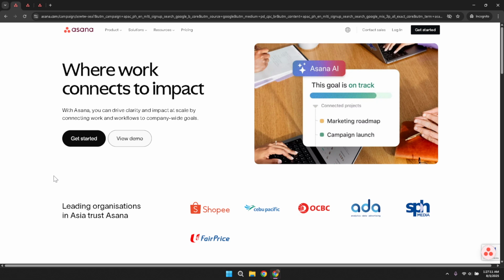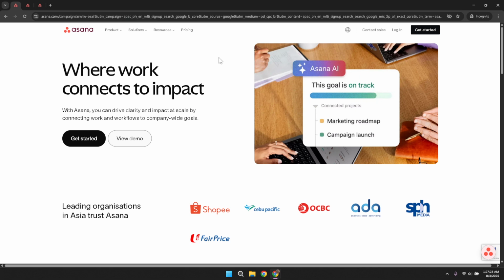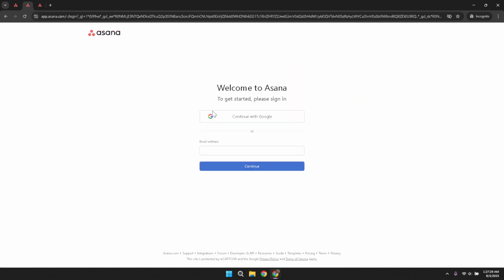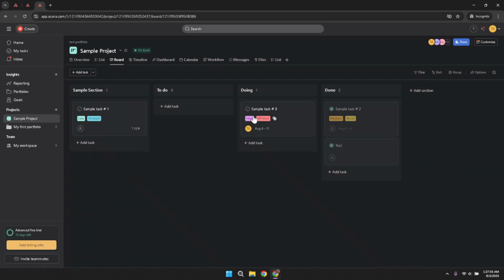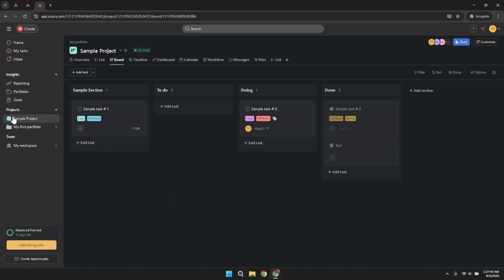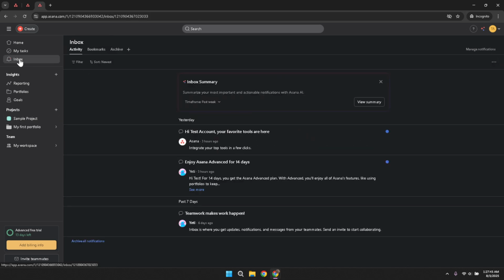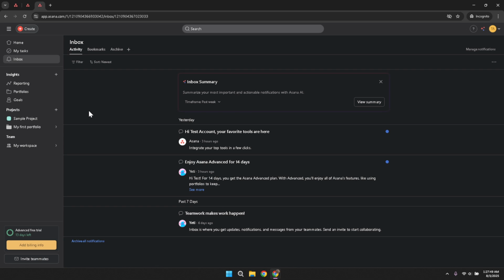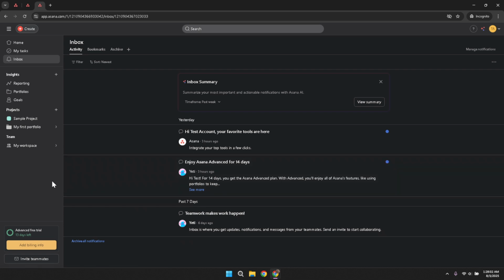How To Use Asana Inbox [2025 Guide]